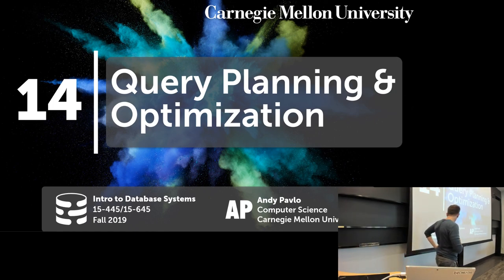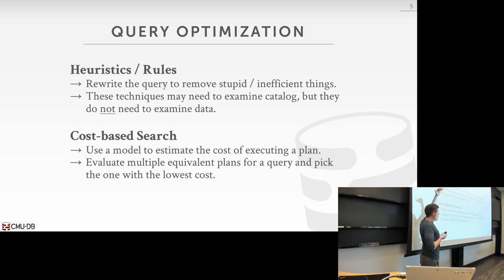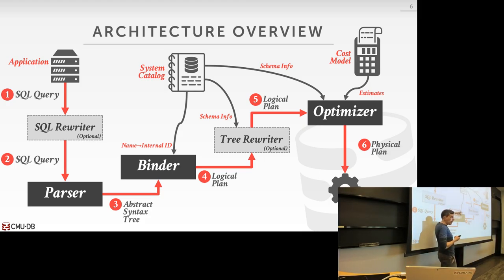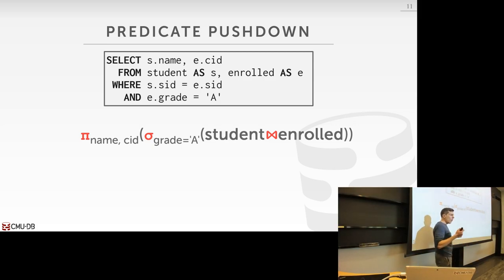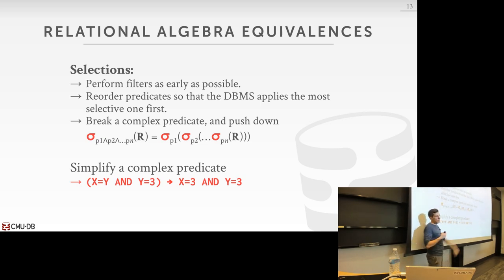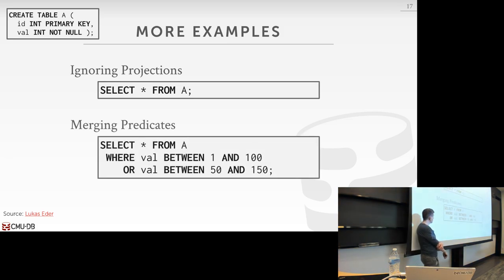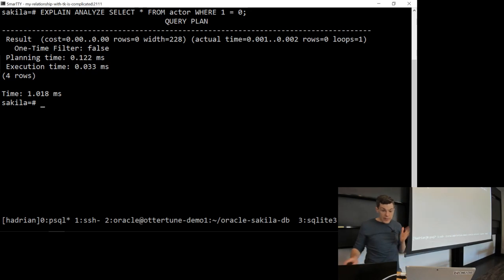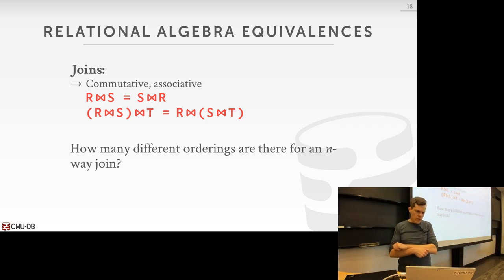14 - Query Planning & Optimization I (CMU Databases Systems / Fall 2019)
15-445/645 Intro to Database Systems (Fall 2019)
Carnegie Mellon University